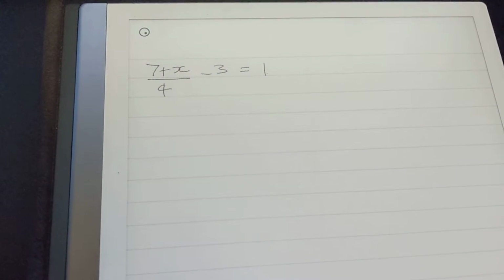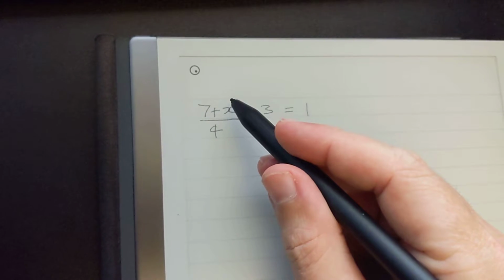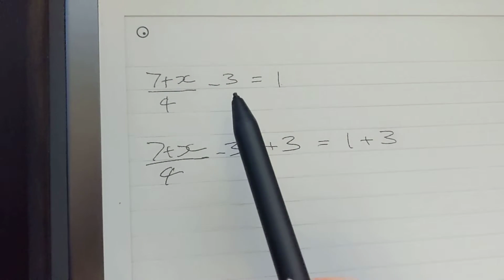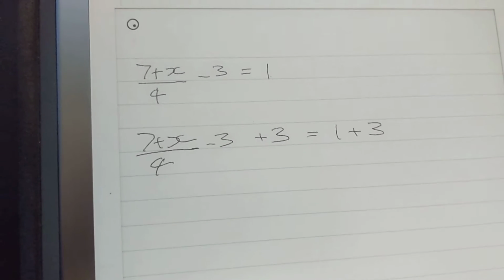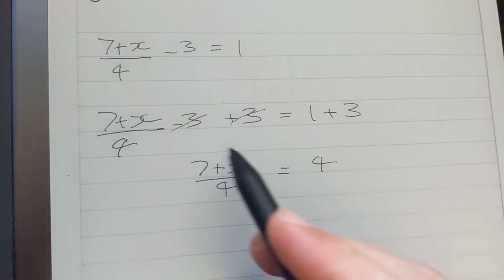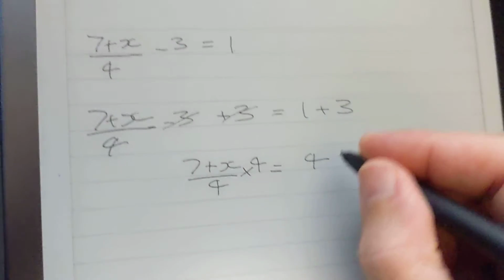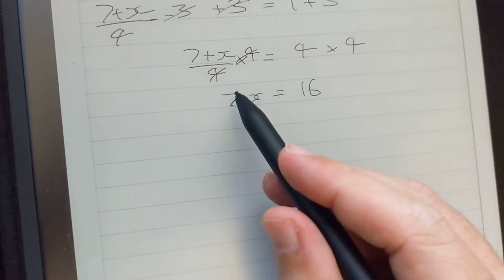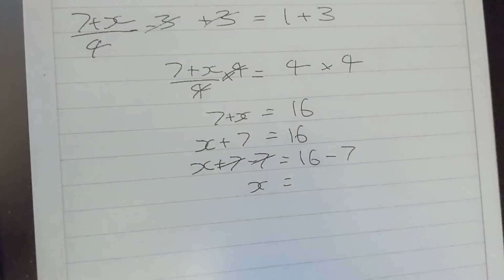A Quick multi-step algebra solution